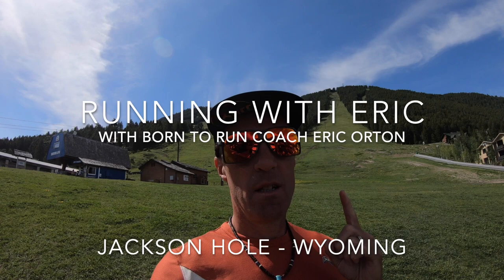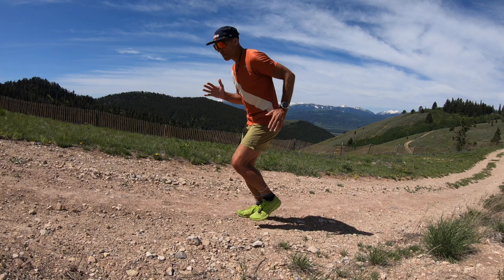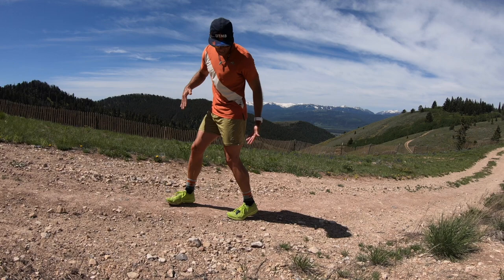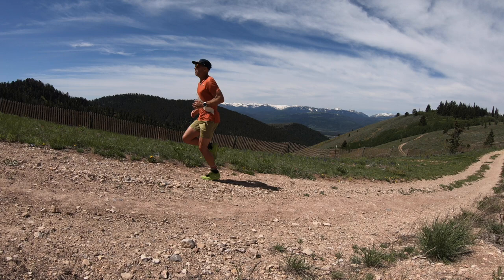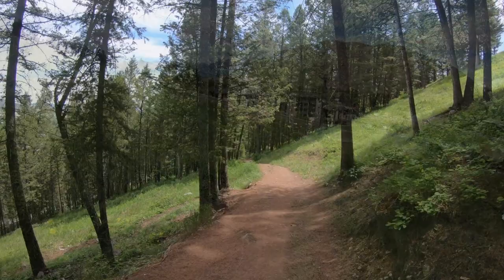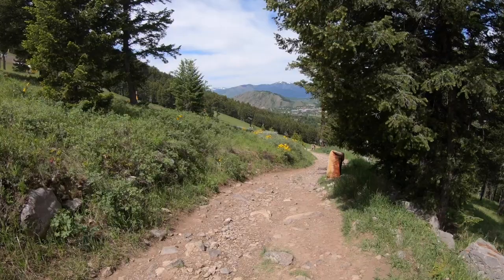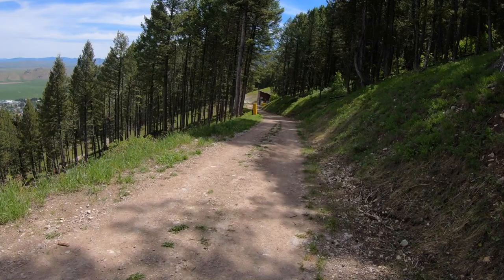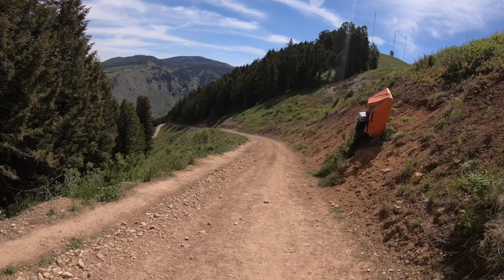3 Coaching Tips to INSTANTLY Improve your UPHILL RUNNING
Join coach Eric Orton, author of THE COOL IMPOSSIBLE and world renown coach in Born To Run, as he discusses training, performing, and all things running.
Eric is the former Director of Fitness at the University of Colorado Health Sciences Center, world renown running coach, international speaker/author, and has operated his online coaching business for the last 20 years.

Eric's book, The Cool Impossible: